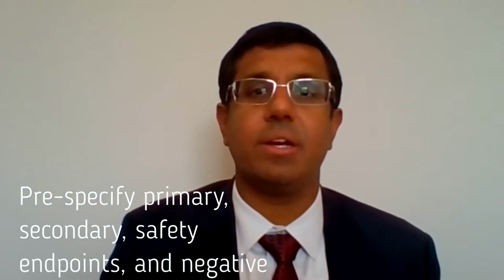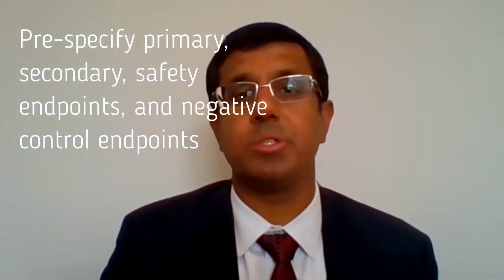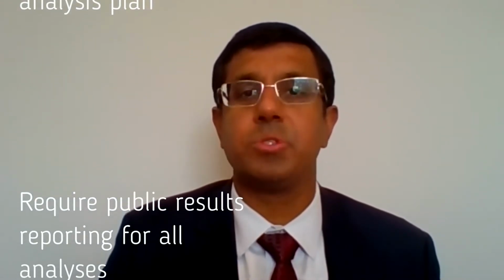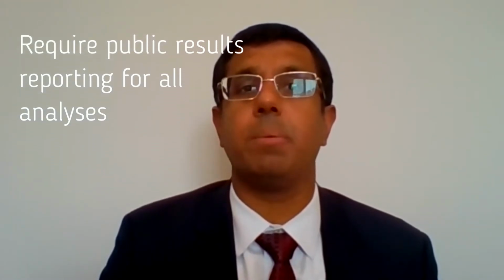Registration & Results Reporting of FDA-Regulated Medical Products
Dr. Sanket Dhruva, an Assistant Professor of Medicine at the University of California, San Francisco, reviews his article, written with Drs. Nilay Shah (Mayo Clinic) and Joseph Ross (Yale School of Medicine) appearing in the December 2020 issue of Mayo Clinic Proceedings, where the authors propose that all observational studies of drugs and devices should have the following requirements: pre-specified data sources; pre-specified primary, secondary, safety and negative control endpoints; a pre-specified statistical analysis plan; and required public reporting of results for all analyses. The authors advise that efforts are needed to mandate registration and results reporting of all real-world evidence studies of FDA-regulated products to promote the responsible conduct of research and strengthen the evidence base used to inform regulatory and clinical decision-making.